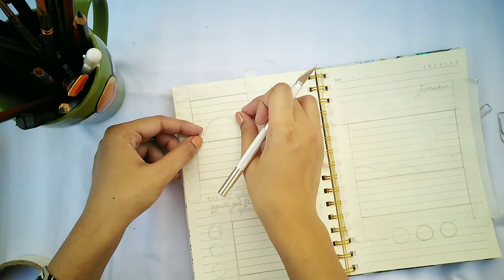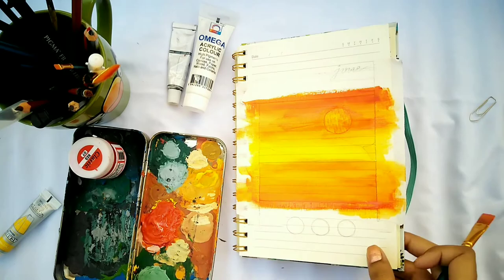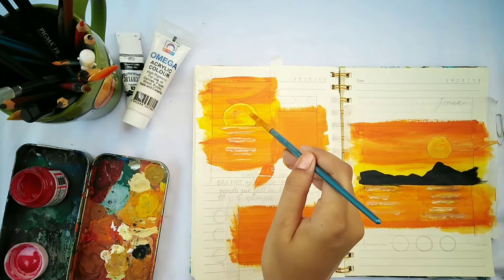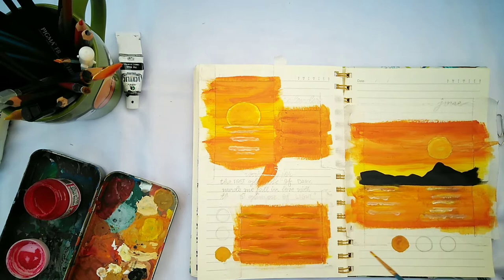Paint With Me| June Cover page| Sunset theme| Art journal 2021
Hi! Guys, for this month's theme I decided to paint a sunset for the cover page. I preferred to use paints since they give a more blended and original effect. Instead of painting a whole sunset on the entire page I decided to make sections/ boxes to paint in. It was so much fun to experiment making waves and sunset reflections and shadows but I also tried to keep it pretty simple and beginner friendly.. So, I hope you guys can follow it smoothly..

Supplies used:
Acrylic paints: Keep Smiling Acrylic colors (set of 12 tubes)
       colors used: Yellow, red, pink, white, black
Paint brushes: Giorgione Artist brush set (pack of 12)
       brush used: Flat brush size 10 & 6
                             Round brush size 2
Brush marker: PIGMA Sakura (black) FB
Pointer: DOLLAR (black) 0.5mm